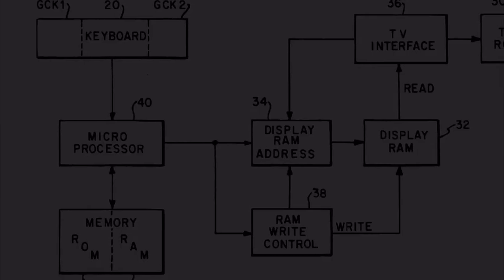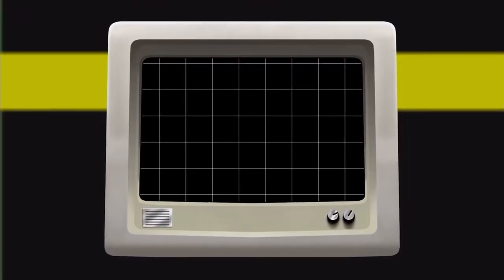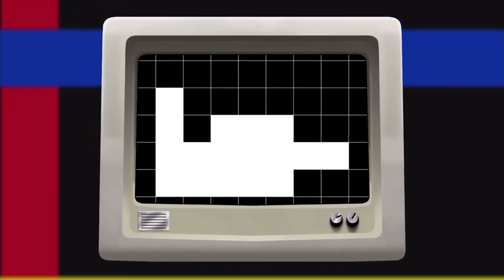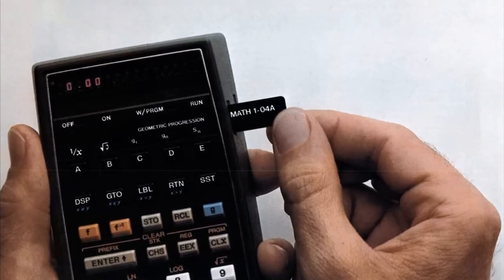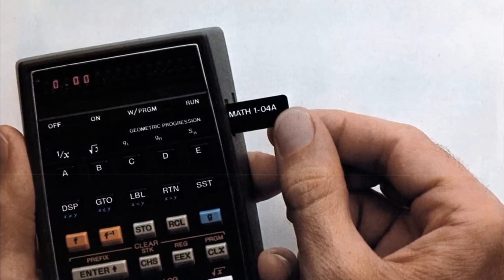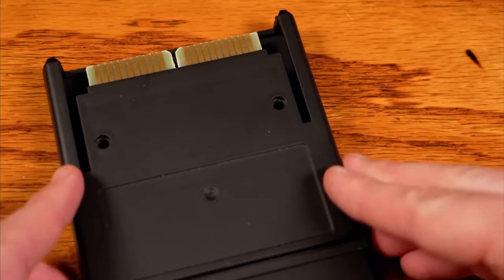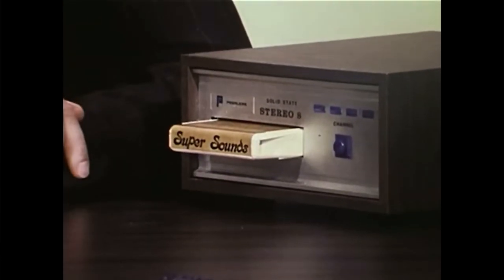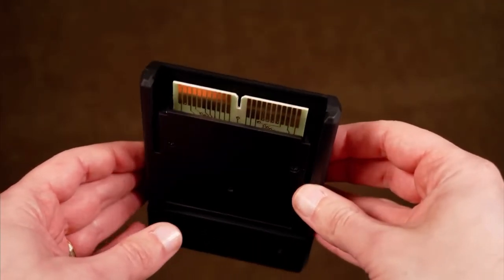Project RAVEN and the First Video Game Cartridge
generations of gamers experienced video game cartridges but how did they start?

Project RAVEN (1974) was a shift from loading games onto a console to cartridges.